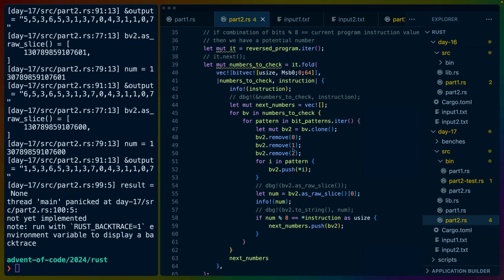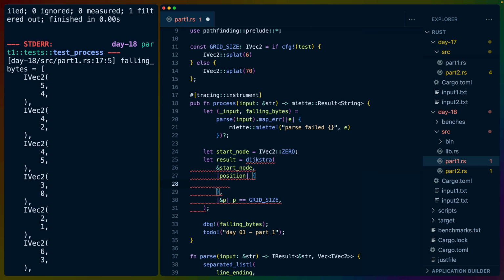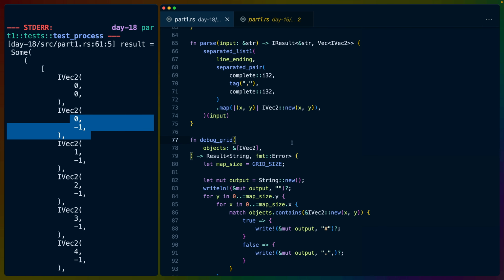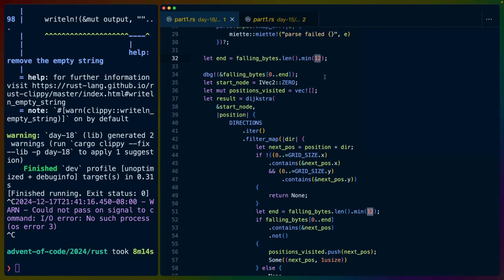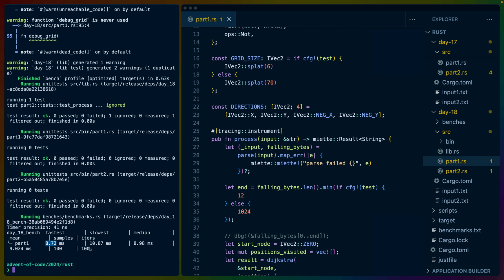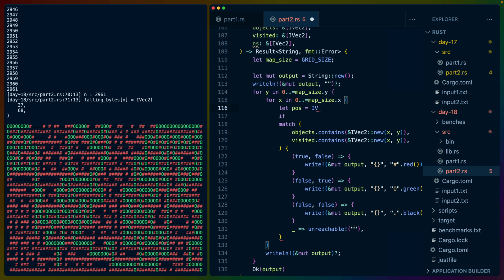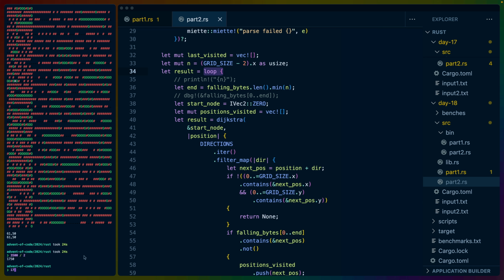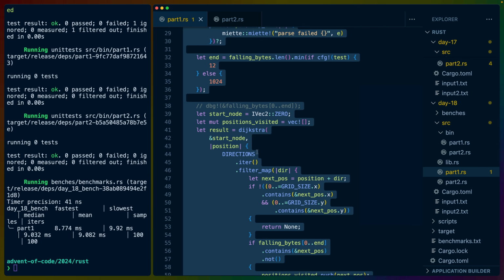day 18 advent of code 2024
## Chapters

00:00 part 1
17:58 unwrap and as_ref
19:45 part 2